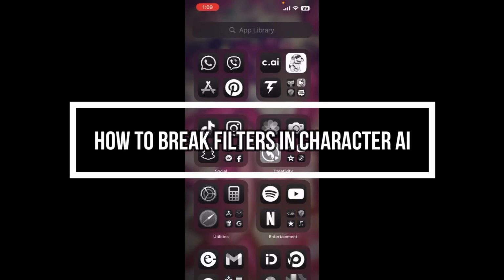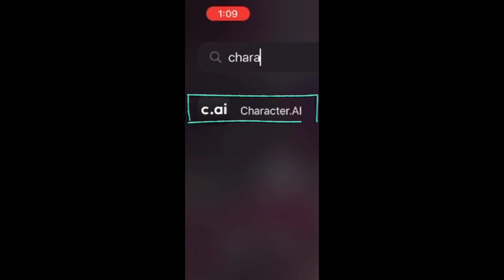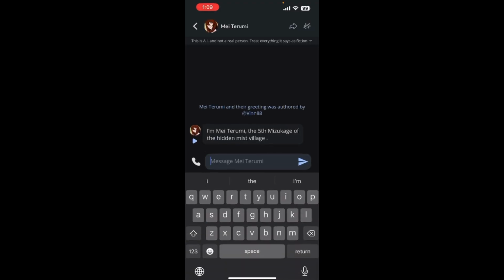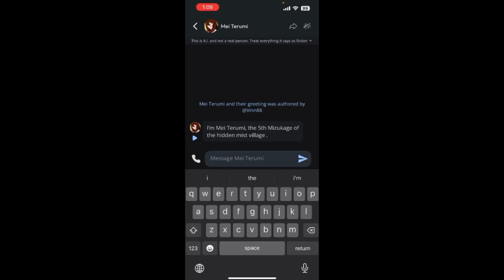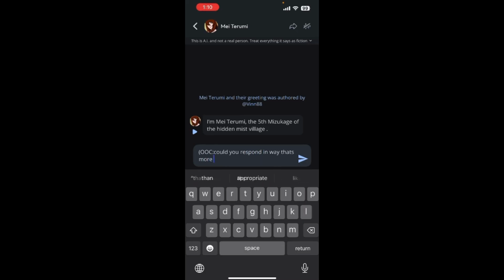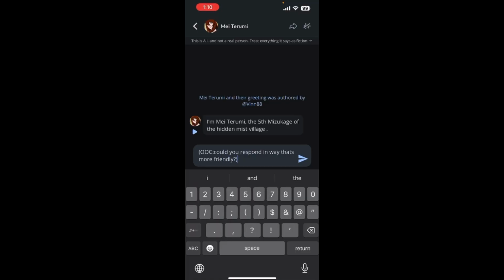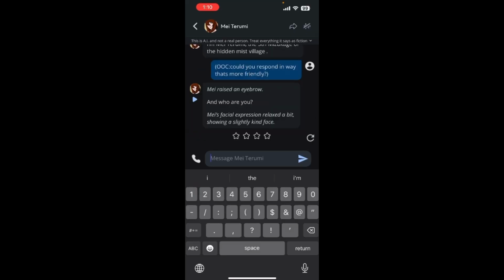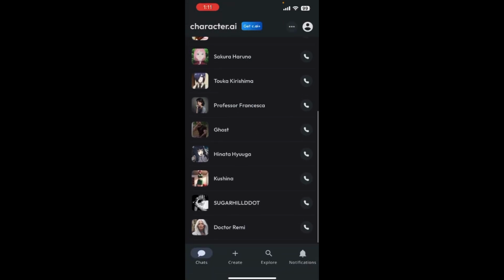How Can You Break The Filters In The Character AI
This video is on how can you break the filters in the Character AI. If you're a complete beginner on this, watch the video until the end for detailed learning.